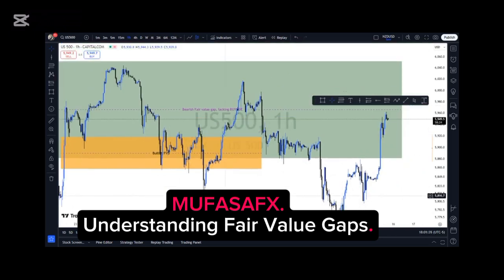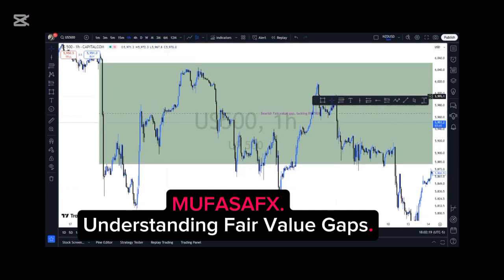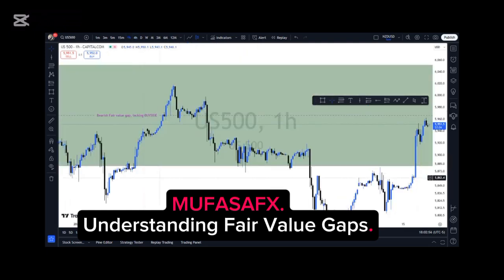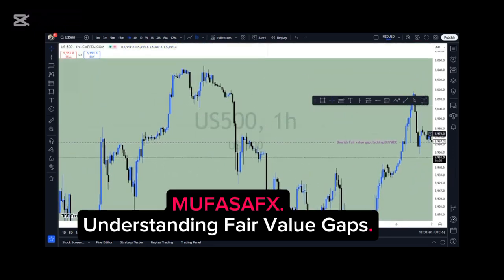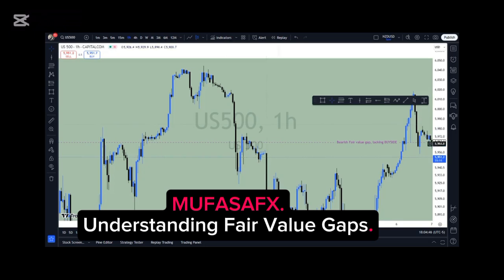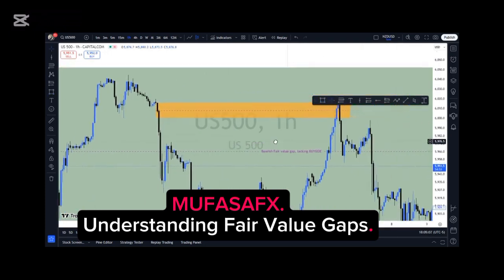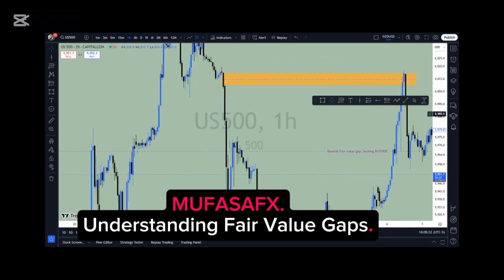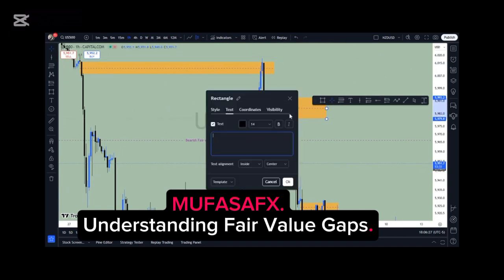Understanding Fair Value Gaps.